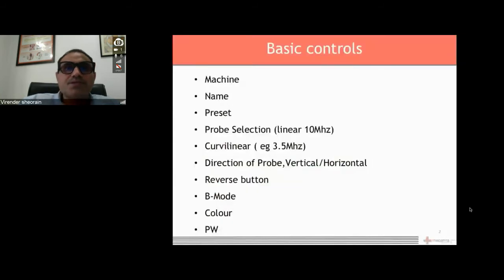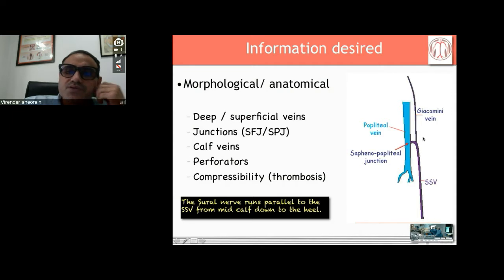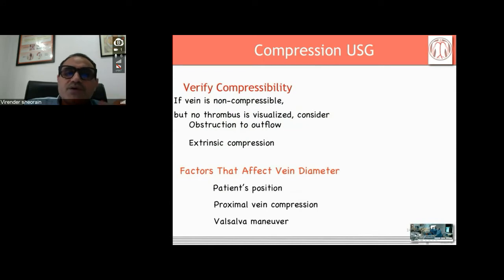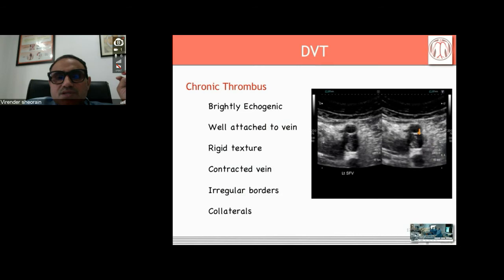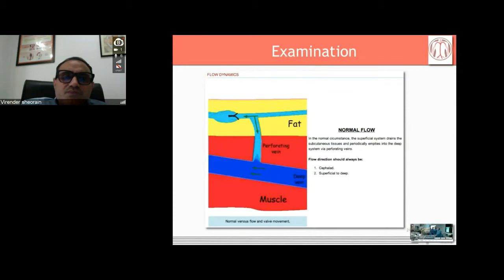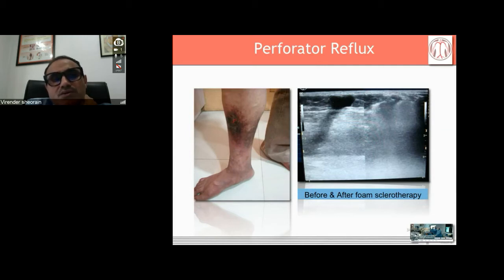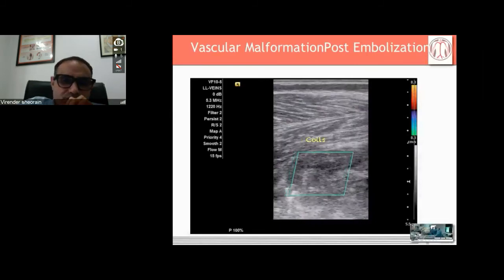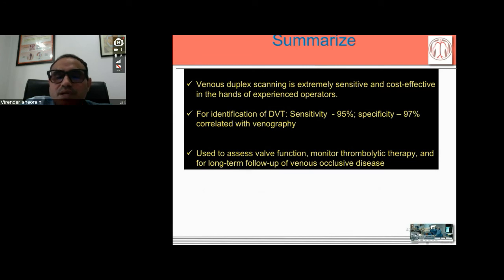GE Webinar: Venous doppler for lower limbs by Dr. Virender K Sheorain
This is a clinical episode which explains the venous doppler for lower limb with the modern ultrasound machine.